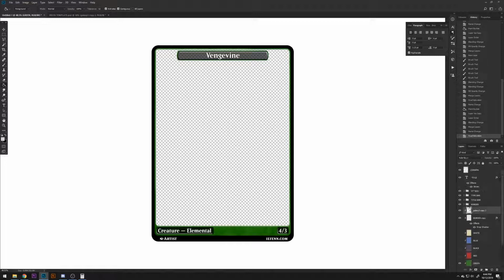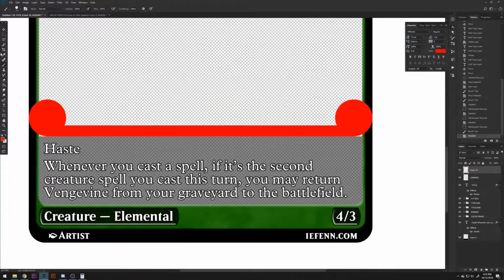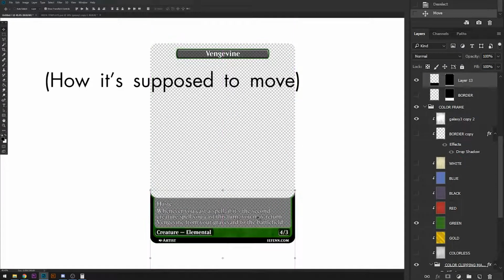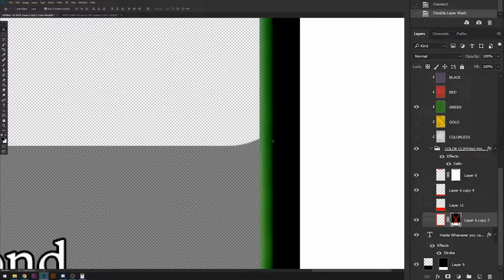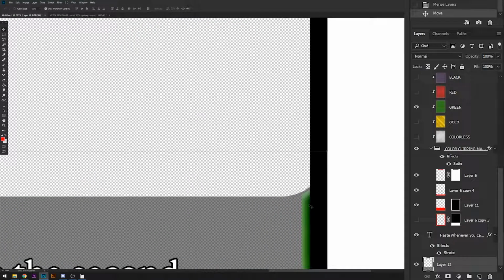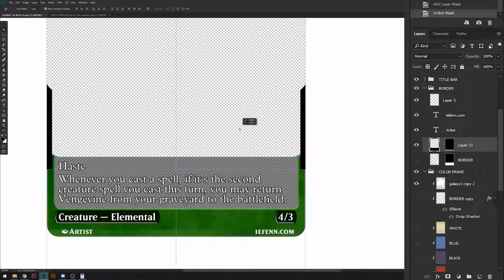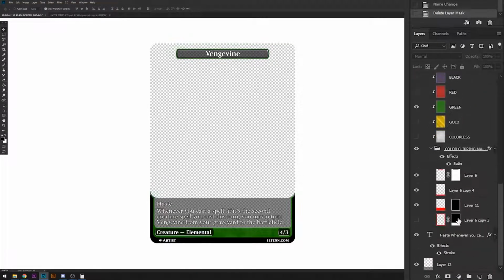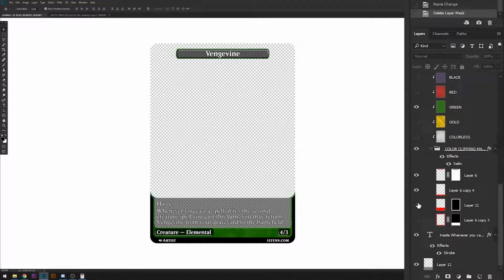Adjustable Height Text Box - Trading Card Template Pt 5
Part five of the seven part series documenting my process in creating a MTG proxy trading card template from scratch in Photoshop. In this video I create the modular text box which can adjust height depending on how long the card's rules text is.

0:00​​ Intro
0:16 Adding the Text Box
0:53 Making the Frame Borderless
2:17 Height Modulation
8:05 Alternate Method
9:37 Outro